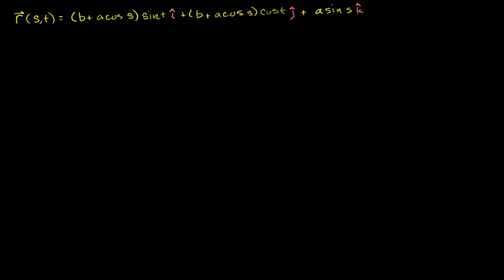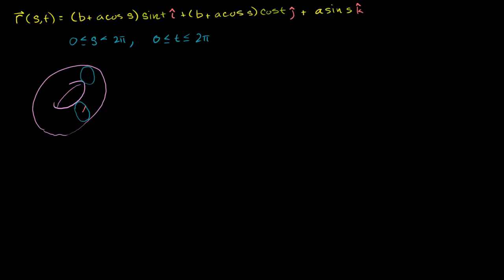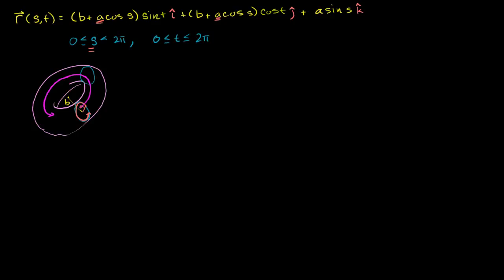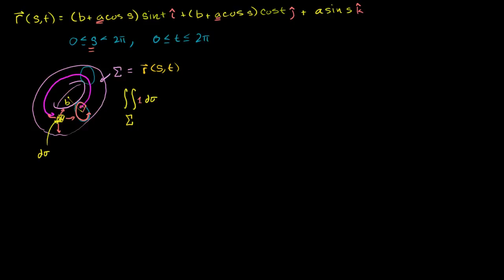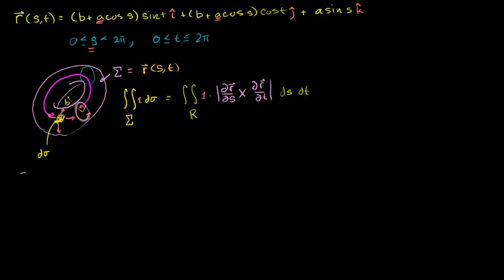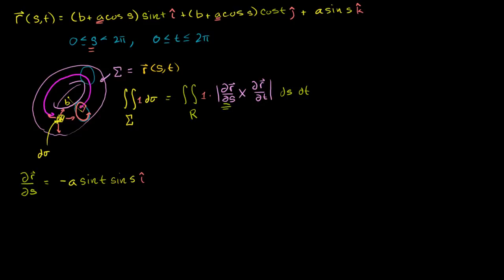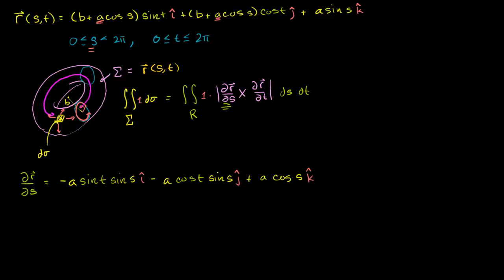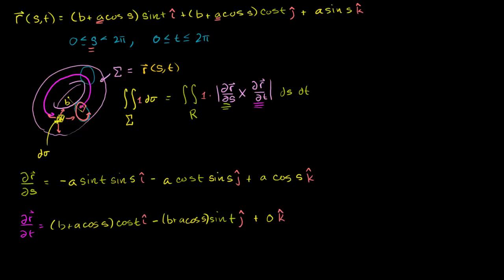140 Example of calculating a surface integral part 1